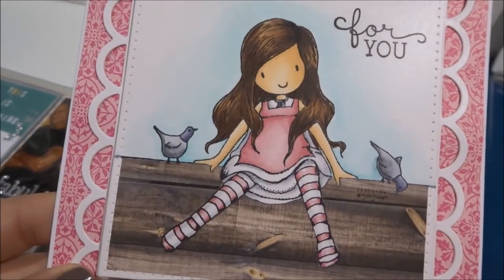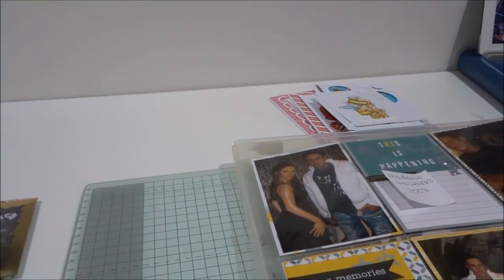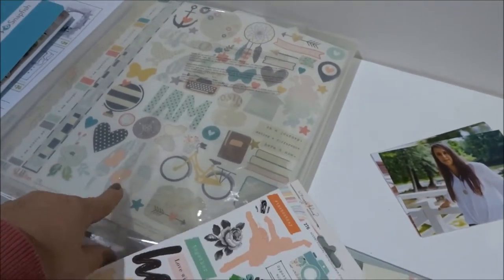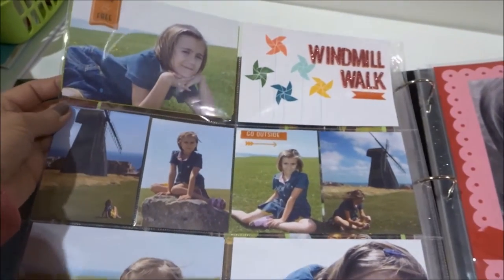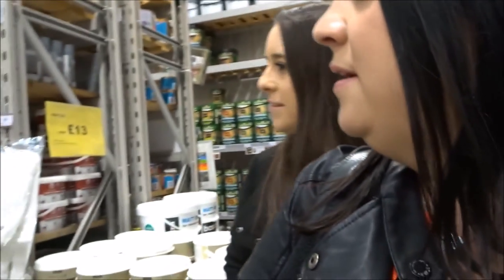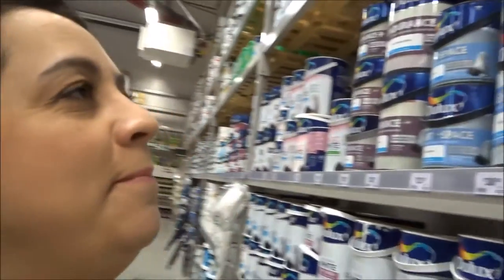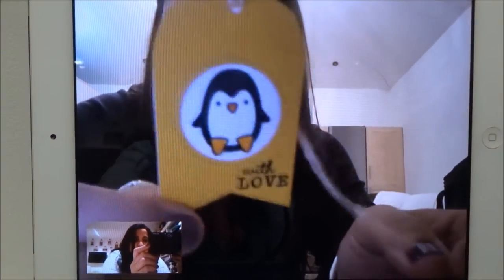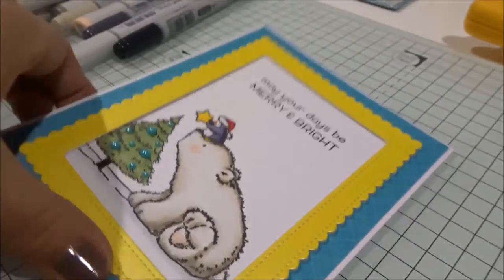Vlog - Sharni has an upgrade! & we check out a new craft shop!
..our week - it's a busy one!!!

xxx